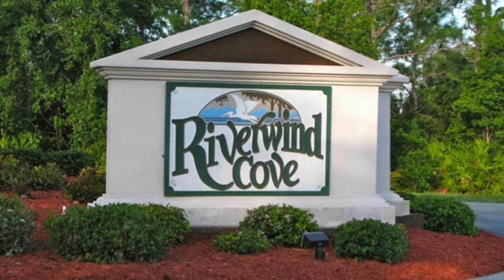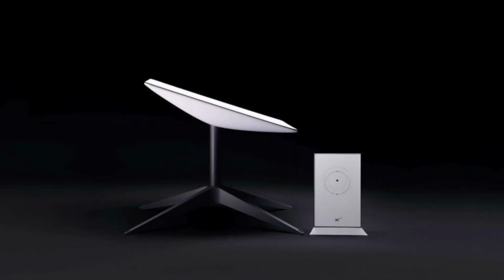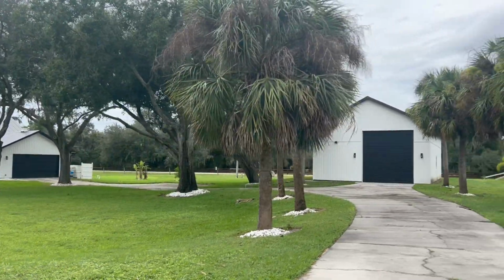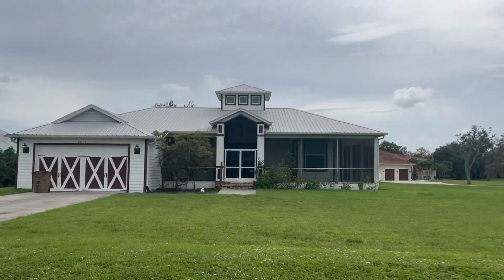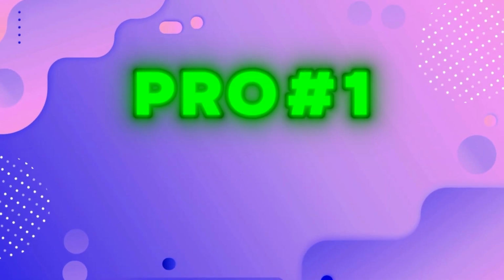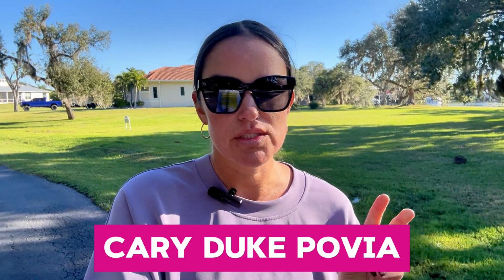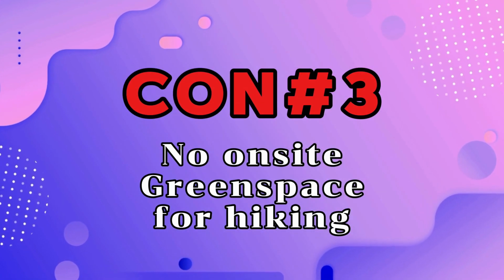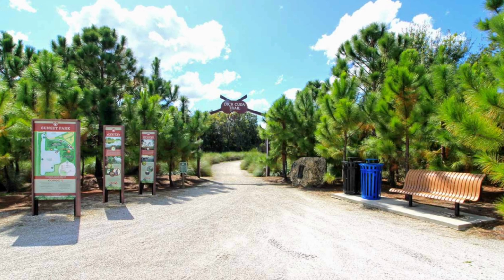Virtual Tour of Living in Riverwind Cove in Alva Florida - a Fort Myers Florida Suburb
**If you’re looking for riverfront luxury living with an affordable price tag, then Riverwind Cove in Alva, Florida, might be the perfect community for you.**

Today, we’re diving into Riverwind Cove, one of the most picturesque and peaceful riverfront communities in Southwest Florida. Located along the Caloosahatchee River, Riverwind Cove offers an incredible combination of beautiful homes, serene surroundings, and a truly unique lifestyle.

Riverwind Cove has so much to love. From custom-built homes on spacious lots to its private docks and equestrian-friendly spaces, this community is perfect for those who value elegance and nature. But the best part is how tranquil and inviting this neighborhood feels. When you buy a home in Riverwind Cove, you’re investing in more than just a house—you’re embracing a lifestyle.

Its location is another huge bonus. Riverwind Cove offers easy access to Downtown Fort Myers, I-75, and all the shopping, dining, and entertainment options nearby, while still feeling tucked away in a peaceful riverside setting.

In this video, we’ll take you on a tour of Riverwind Cove, show you aerial footage of the community, discuss the pros and cons of living in Alva and Riverwind Cove specifically, and wrap it up with a map tour to give you an idea of what’s around.

I’m grateful to get phone calls, texts, and emails from people just like you who are thinking about moving to Alva or Southwest Florida. If you’re considering making the move, I can help you find the perfect community and home that fits your lifestyle. Reach out ANYTIME—days, nights, weekends—I’m here to help you land in the right spot in sunny Southwest Florida!

I'm grateful to get phone calls, texts and emails from people just like you who are moving to the Fort Myers Florida area.  And if you are thinking about making a move to Fort Myers, I can help you find the perfect area in Fort Myers for you.  Reach out ANYTIME.  Days, nights, weekends, I'm here to serve you and help you land in the right spot.
LET'S CHAT ABOUT MOVING TO FORT MYERS!
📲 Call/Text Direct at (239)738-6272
This channel is for people moving to Fort Myers FL and its suburbs, living in Fort Myers Florida and its suburbs, or relocating to Fort Myers Florida and its suburbs. We chat about what it's like living in Fort Myers Florida, and the best places to live in Fort Myers suburbs so you can see if living in Fort Myers is right for you.

If you want to see what it's like living in Fort Myers Florida and whether moving to Fort Myers Florida is right for you, make sure to subscribe and tap the bell so you can see all of our latest videos about the Fort Myers Real Estate market.

No matter where you are in the process, reach out!  As a born and raised Fort Myers girl I'm here to help you find the best place for you to live in Fort Myers Florida.

Jessica Gatewood Real Estate Broker BK3222156